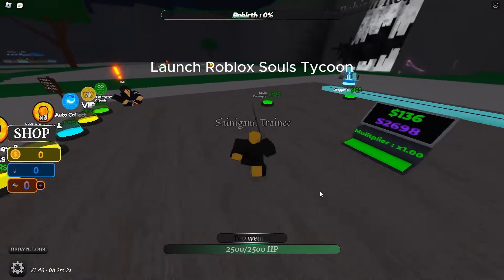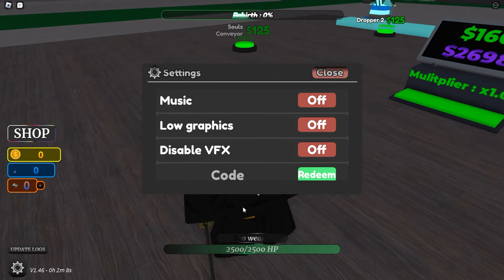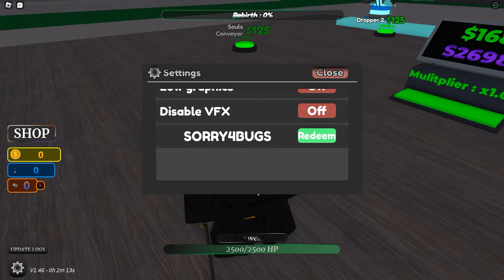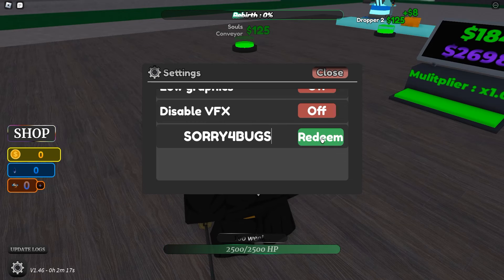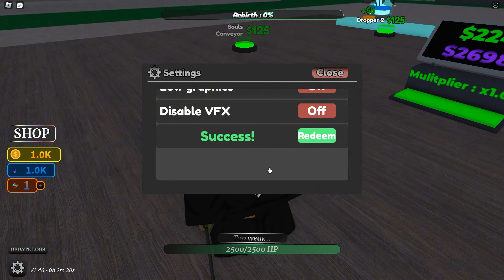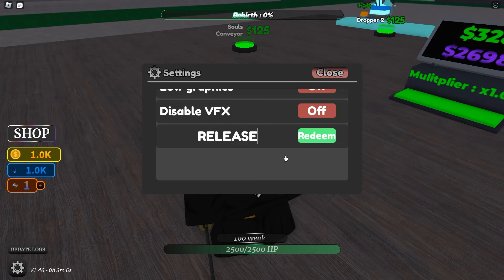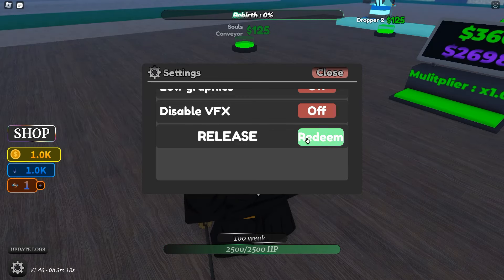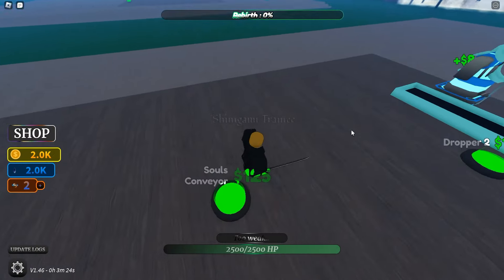[ROBLOX] SOULS TYCOON CODES 🎁 [🩸 UPD 5]| HOW TO REDEEM?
⭐ Welcome to Souls Tycoon ! ⭐

Unlock different characters 🔥, fight against other players ⚔️, challenge powerful bosses and collect resources to improve yourself and finish your Tycoon! 💪

💾 Each Character has its own save file. Replay same character and keep your souls and money to continue building tycoon.
💎 Rebirth tycoon to unlock new powerfull character and gain more HP and Money!